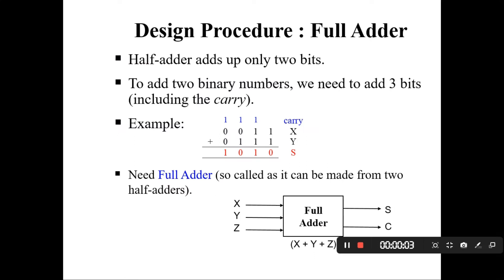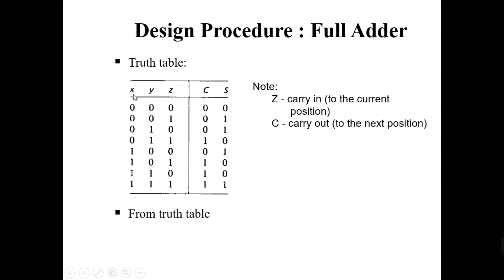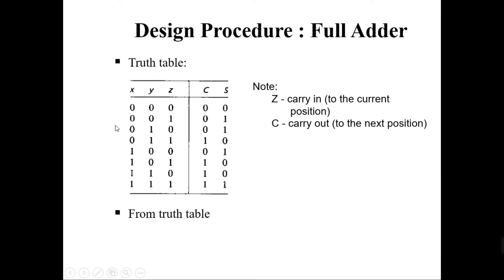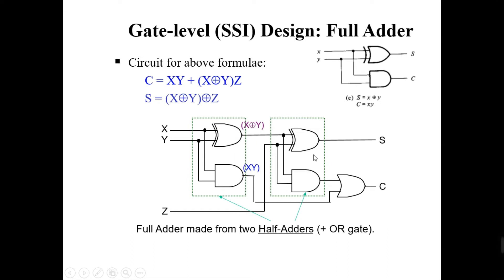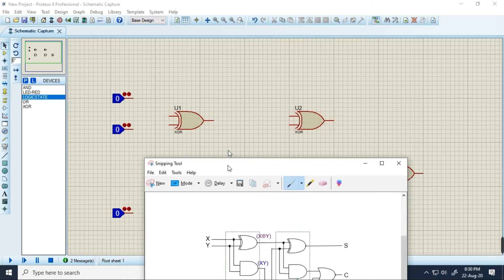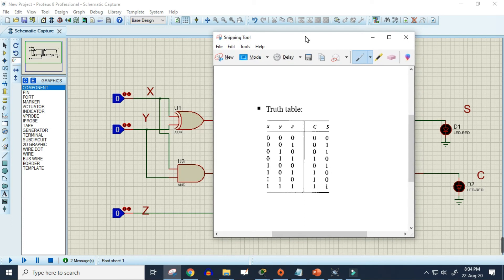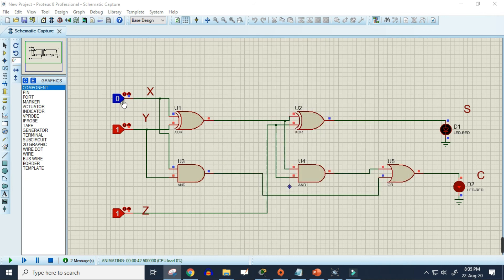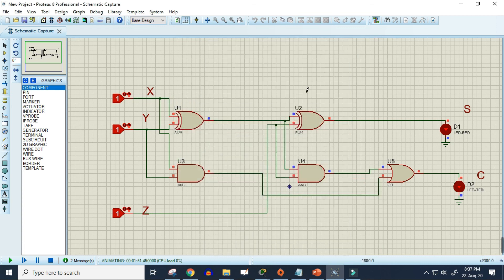Full Adder Circuit in Proteus Simulation Software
In this tutorial, you are going to learn how you can build a simple full adder circuit using Proteus simulation software